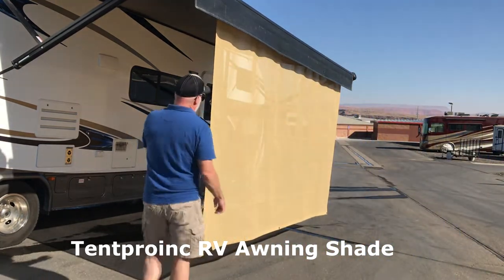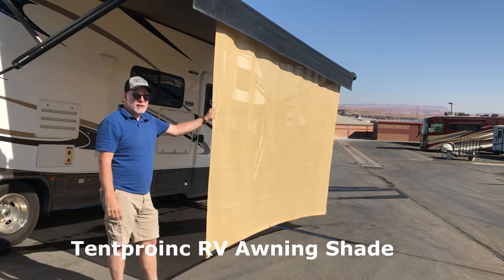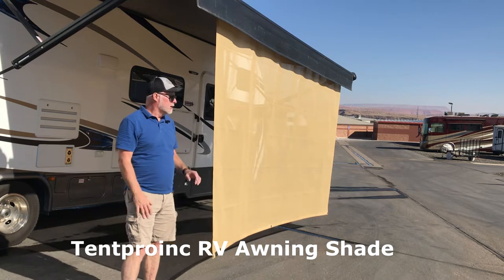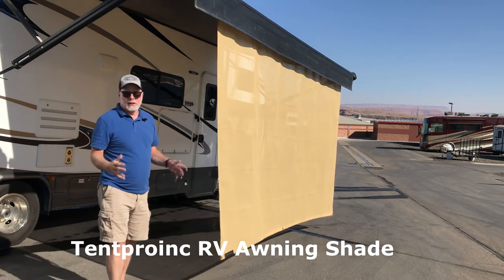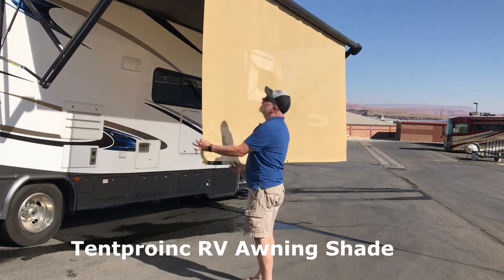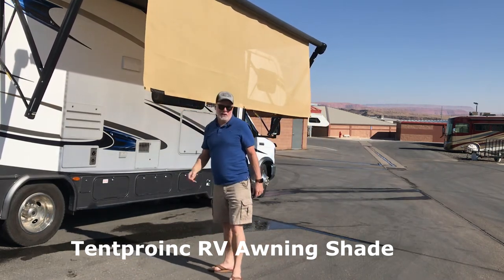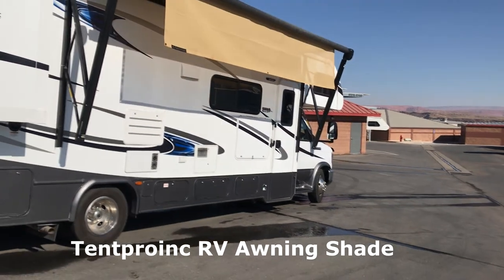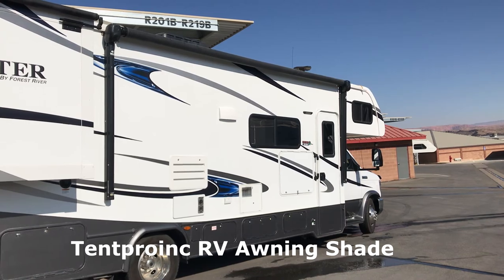RV Tips and Tricks Tentproinc RV shade awning installed on my 2018 Forester Class C Motorhome .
Tentproinc shade. I installed a awning shade on my Forester Class C Motorhome. It helps with wind on windy days and provides  great shade while sitting on the porch of our RV. This is one on my favorite things I have added. Tentproinc is a good company to order these from.
Tentproinc RV Awning Sun Shade Screen 7' X 12'3'' - Beige Mesh Sunshade UV Blocker Complete Kits Motorhome Camping Trailer Canopy Shelter - 3 Years Li
Paul Beverly and Daisy